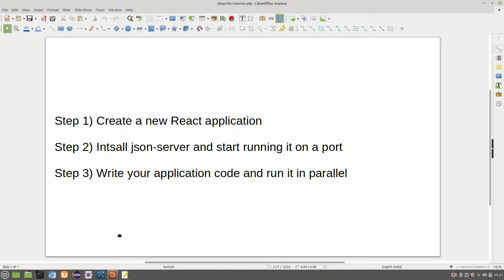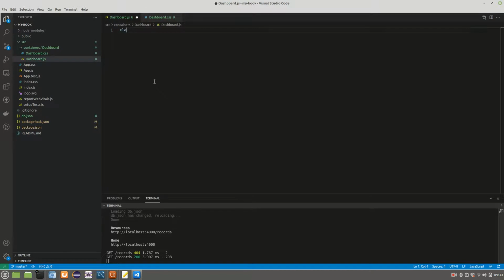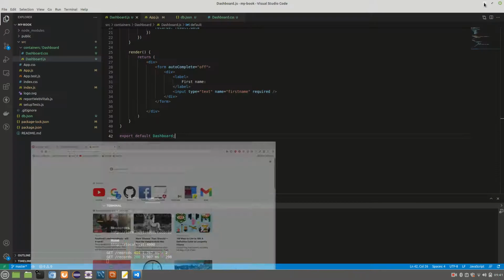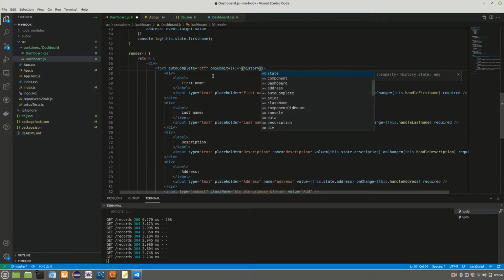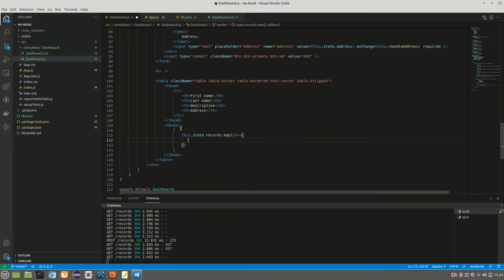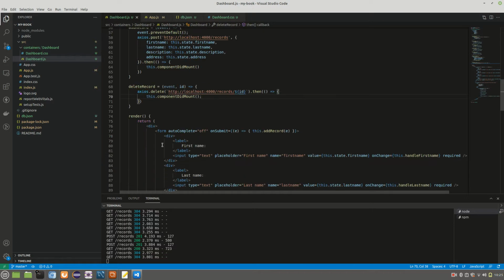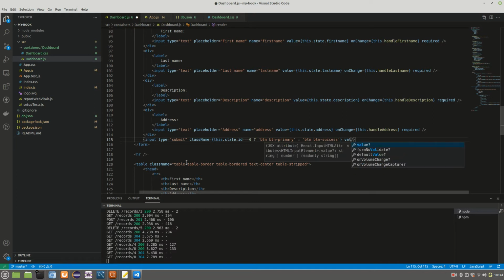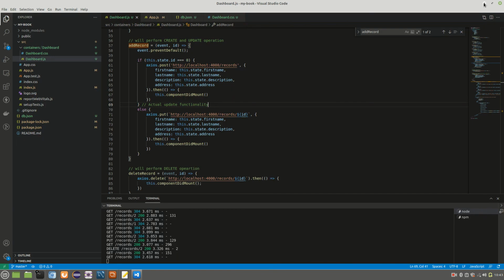Interview question: CRUD operation using json-server in React